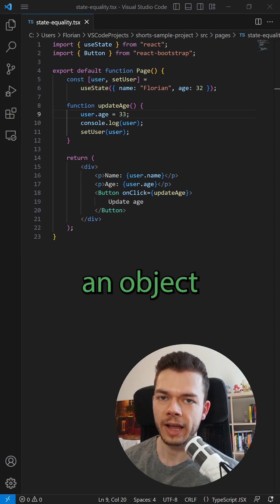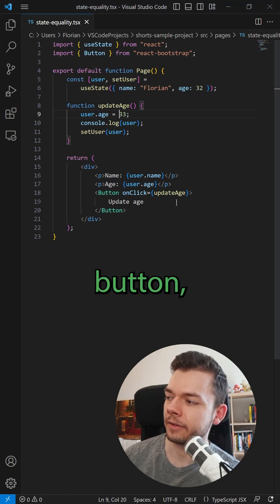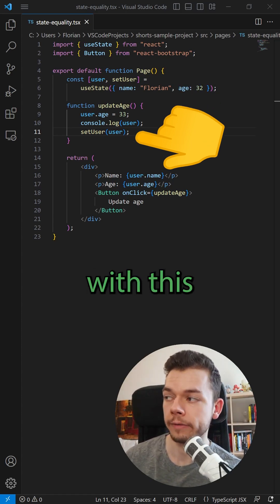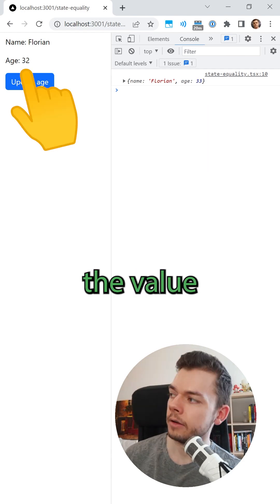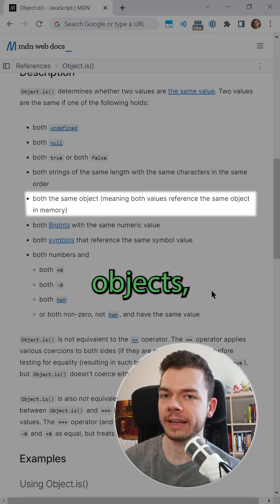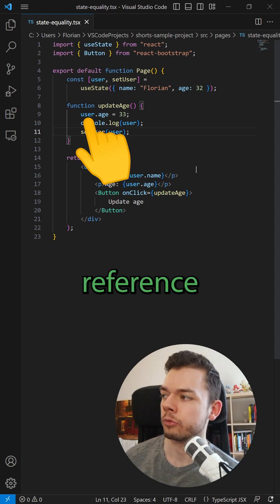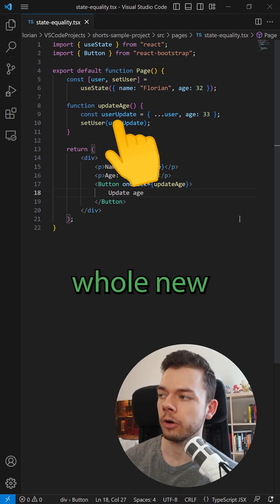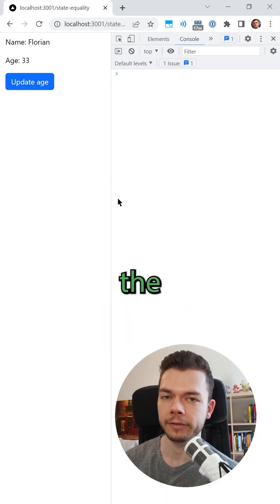How to Update Objects and Arrays in UseState in React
How to clone objects and arrays in ReactJS to update the state correctly and rerender the screen.